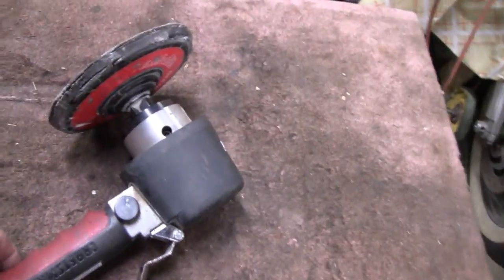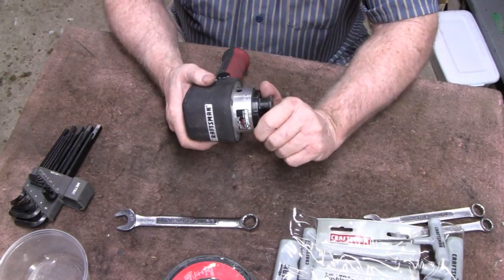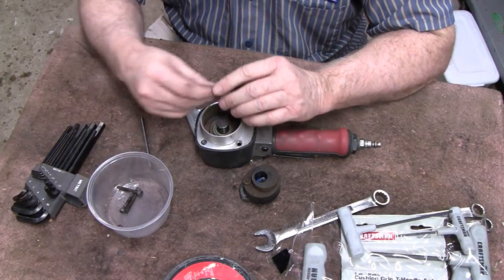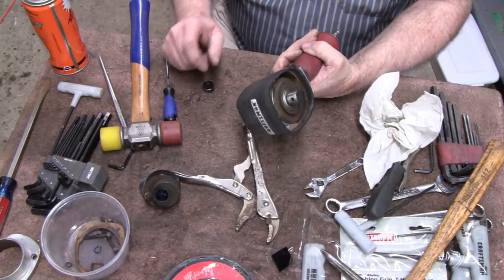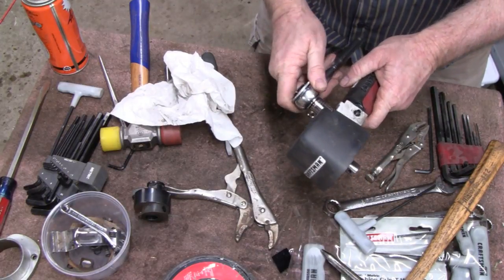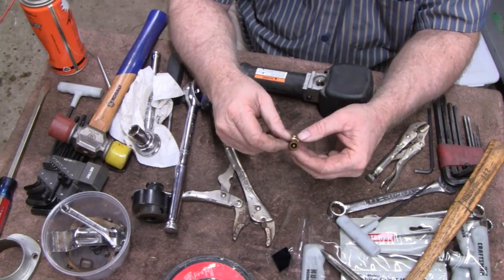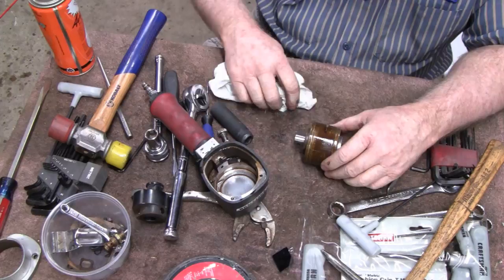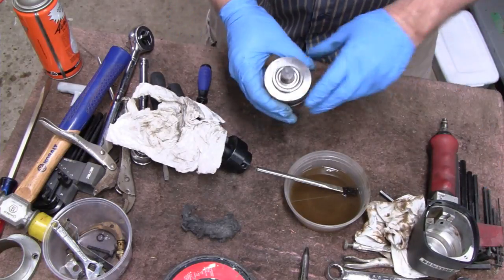REPAIRING A DUAL-ACTION SANDER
Had to tear down my Dual-Action Sander to get it working again